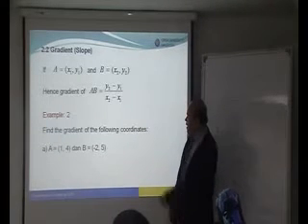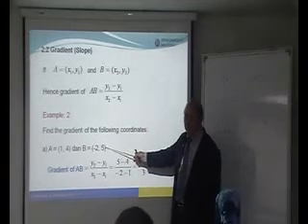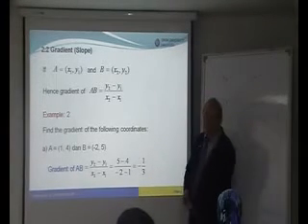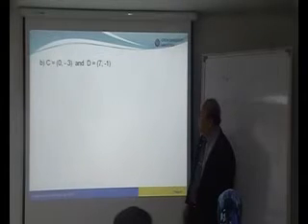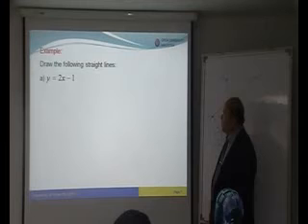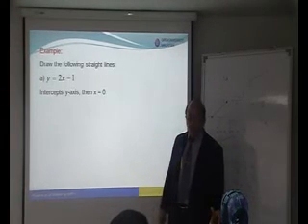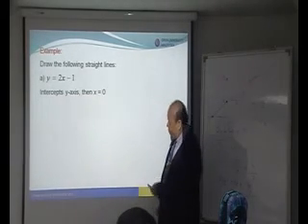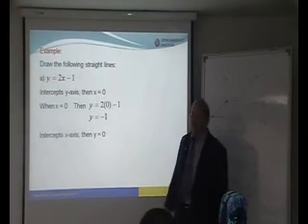BBMP1103 Topic 2 PT 2